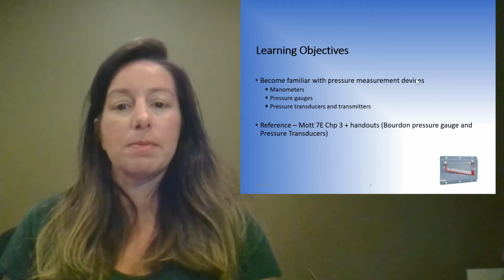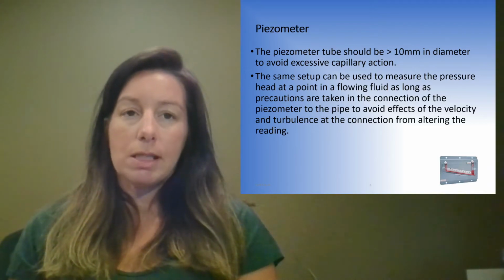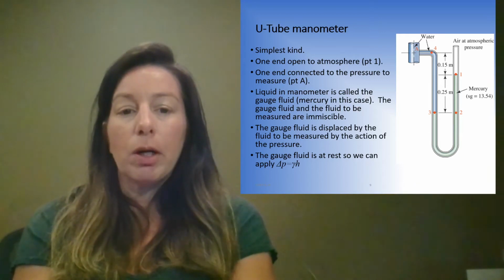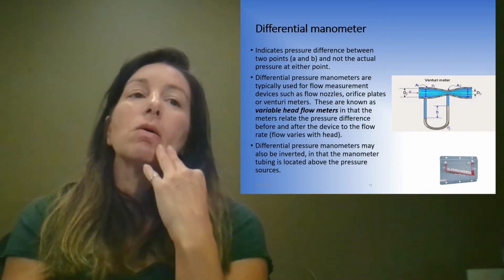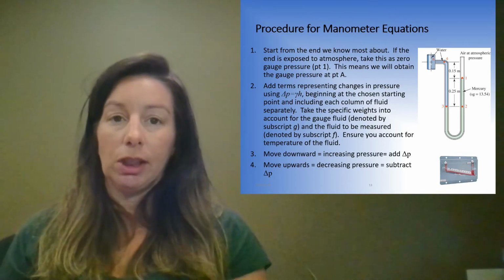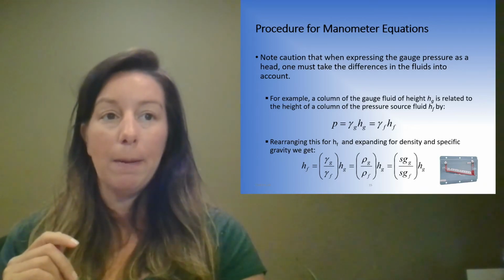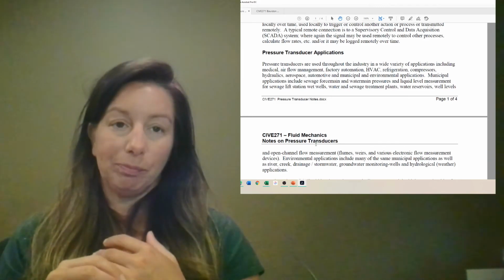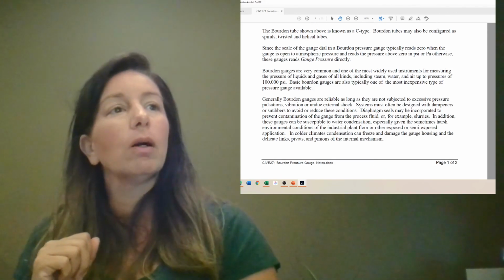Unit 4 Pressure Measurement Video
Quick discussion on types of pressure measurement videos